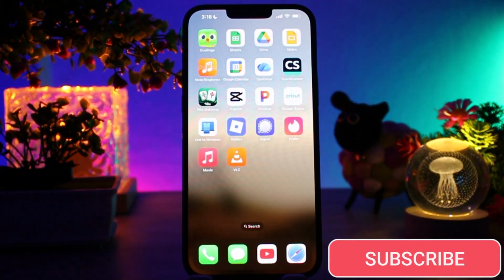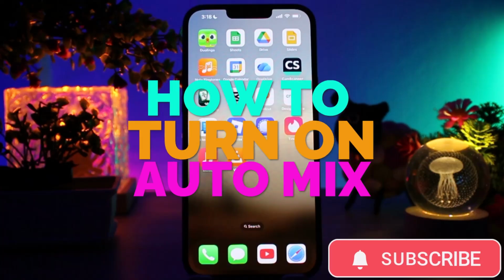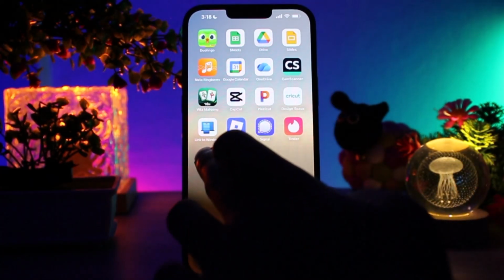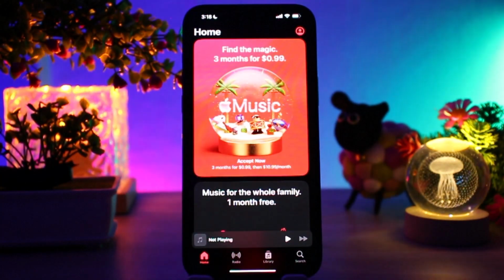Turn On Continuous Playback with Automix in Apple Music - 2026